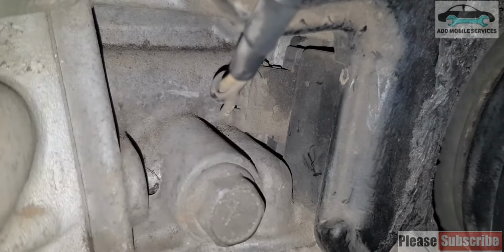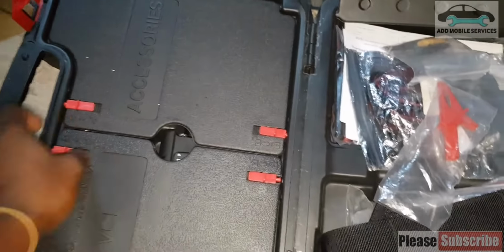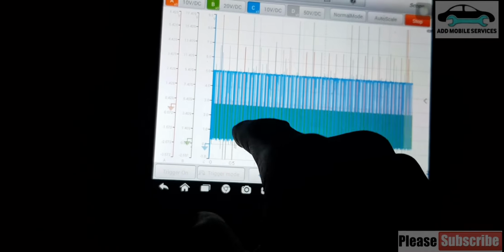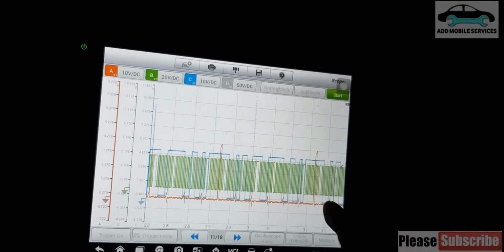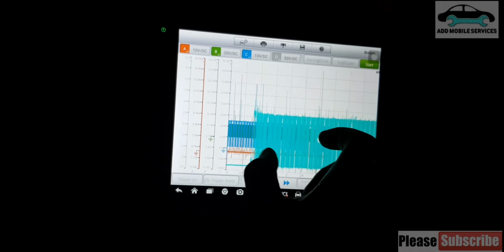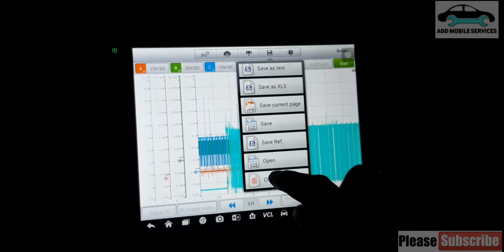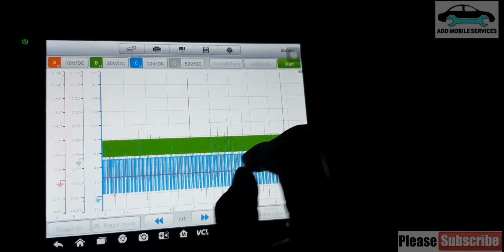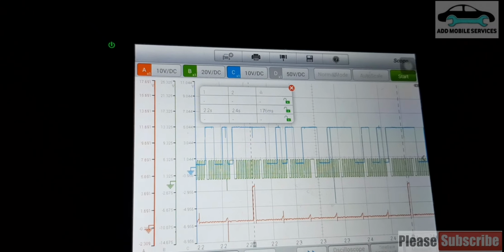Pajero 2010 no start after breaking the drive belt and using maxiscope for diagnosing timing issues